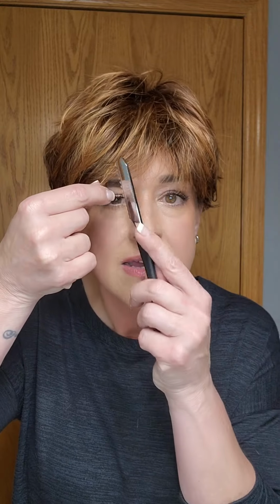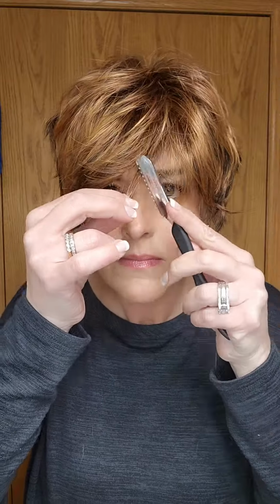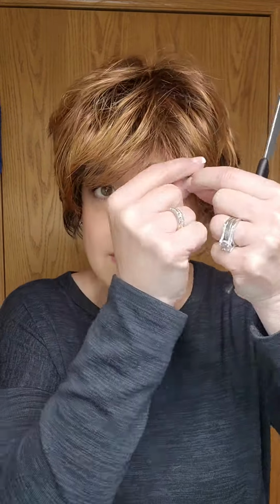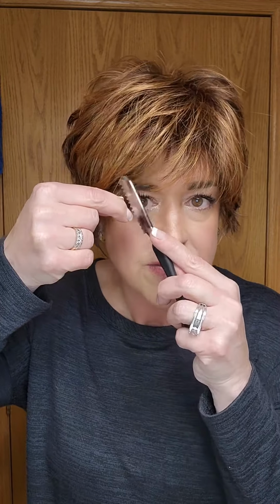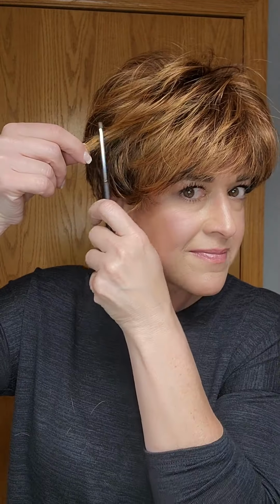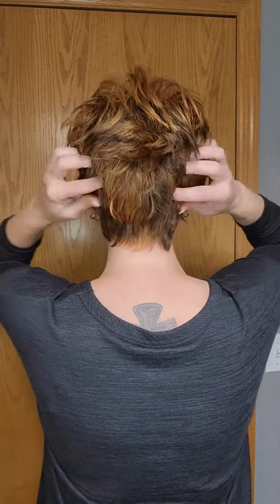Cut and Style This Short Wig WITHOUT Being Scared | Sparkle Wig Makeover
The wig I am wearing is Raquel Welch Sparkle in the color Glazed Auburn.  Here is my review of this piece

PRODUCTS I SHOW:
► Thinning/Texturizing Razor
► Piece Out Cream
► My list of headbands

My measurements
○ Front of Hairline to nape of neck= 12" (average is 14.25")